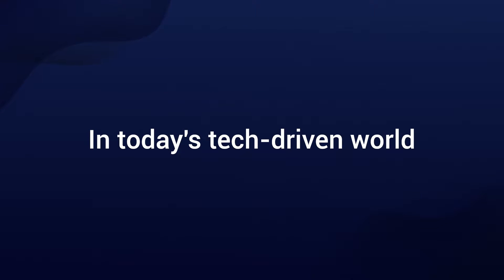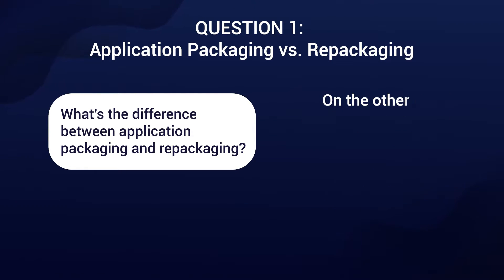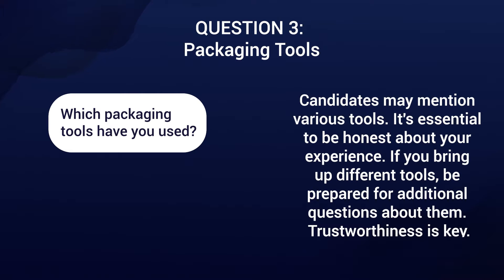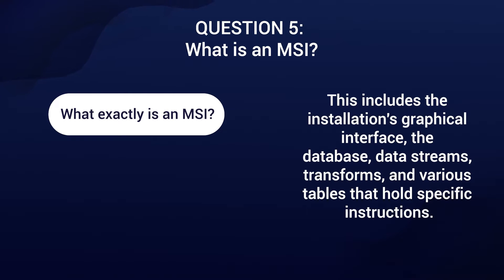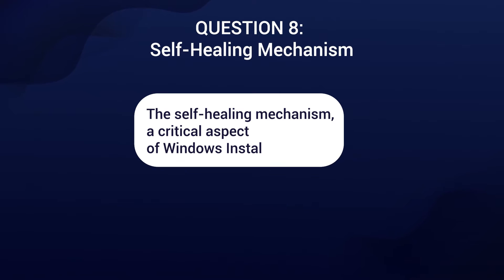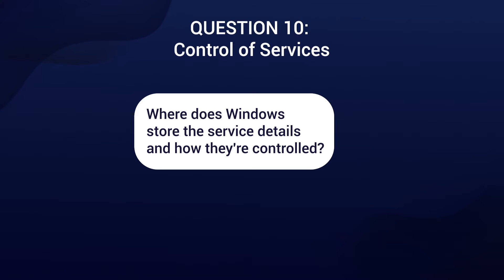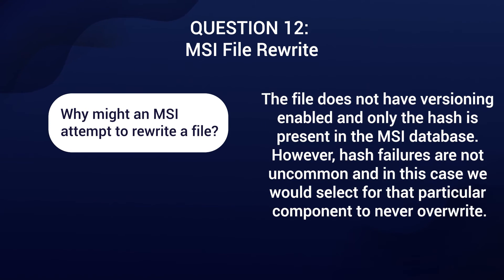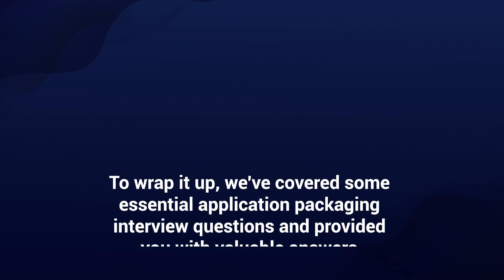Application Packaging - Job Interview Questions and Answers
Hello, everyone! Today, we're diving into the world of Application Packaging Job Interviews and we answer to the most common questions you might receive. We understand that interviews can be nerve-wracking, but with the right preparation, you can impress your potential employers and land your dream job.

See our written, detailed blog article regarding Application Packaging interview questions

Enroll in our MSI Packaging Academy and start to get thorough training in the MSI application packaging industry.

00:00 - Intro
01:02 - Application Packaging vs. Repackaging
01:38 - Cases for Repackaging
02:14 - Packaging Tools
02:35 - Benefits of Windows Installer
03:07 -  What is an MSI?
03:32 - MSI Structure
04:00 - Features and Components
04:30 - Self-Healing Mechanism
04:56 - HKCR and Service Details
05:22 - Control of Services
05:42 - Environment Variables
06:14 - MSI File Rewrite
06:38 - Chaining Transform Files
06:54 - MSI Upgrade vs. MSP

▬▬▬▬▬▬ FOLLOW US ▬▬▬▬▬▬